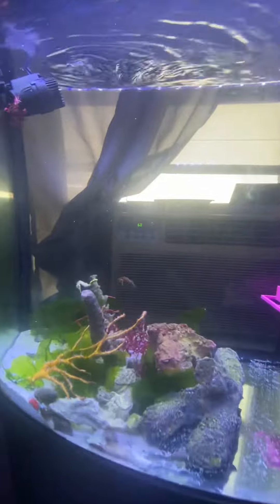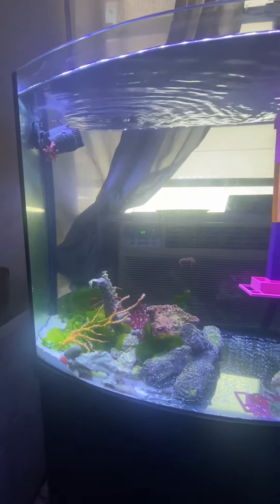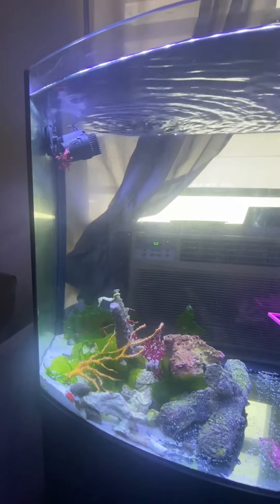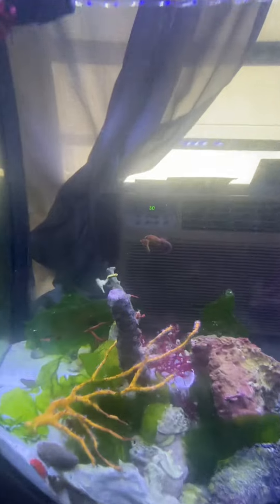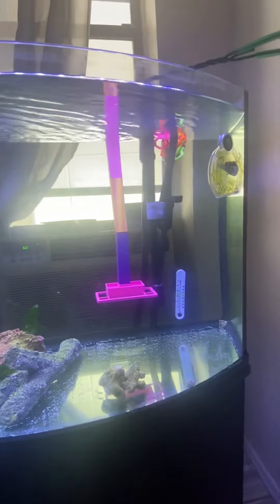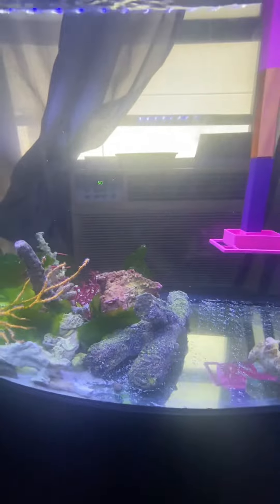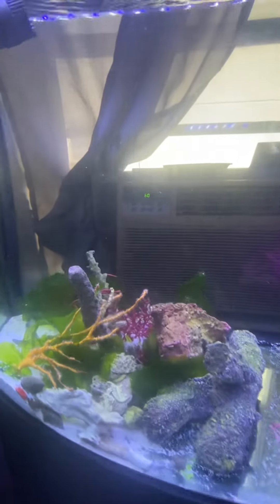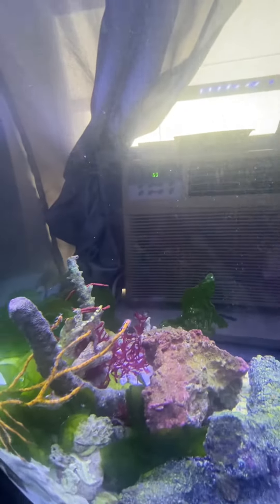FluvalFlex Let’s go 💪💪💪 SeahorseMami ❤️❤️❤️